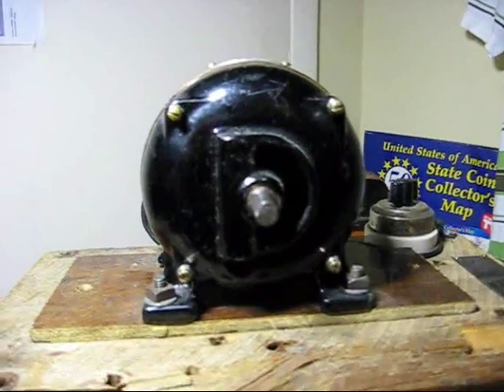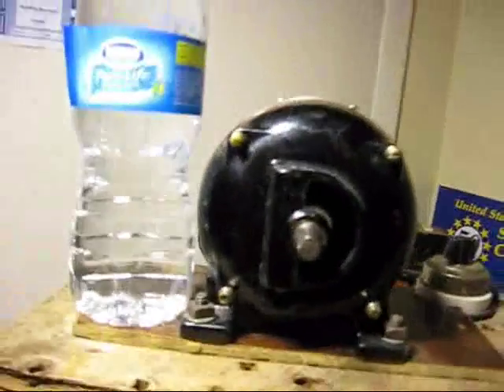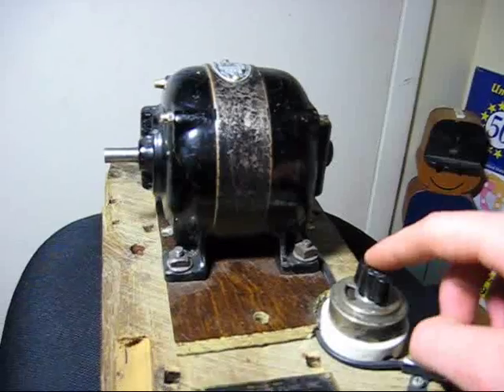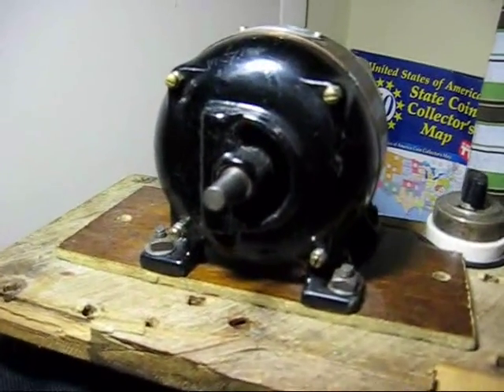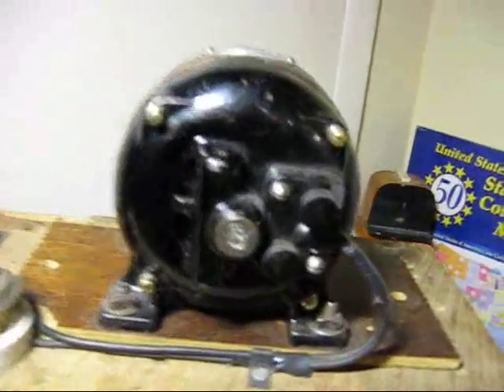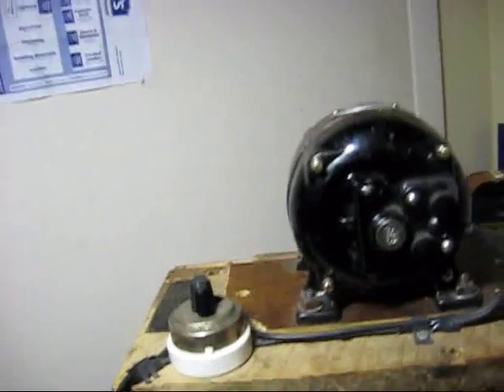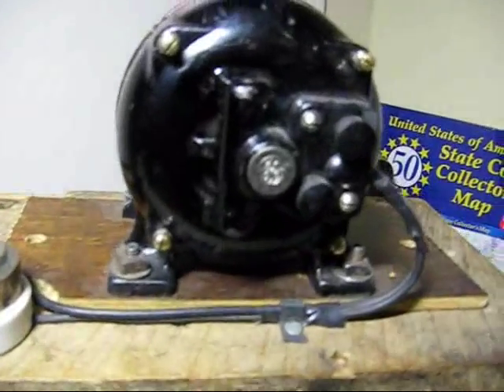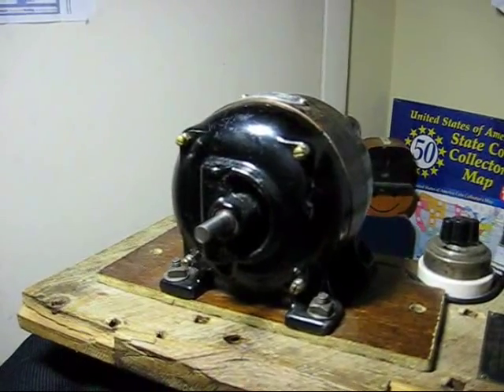GE motor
my mini 1920's ge 1/30hp split phase motor. works like new